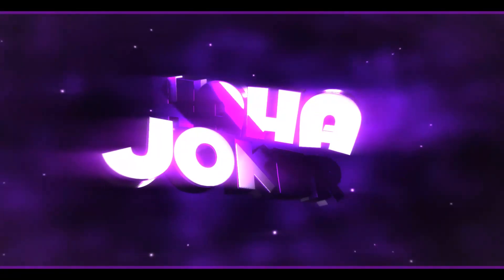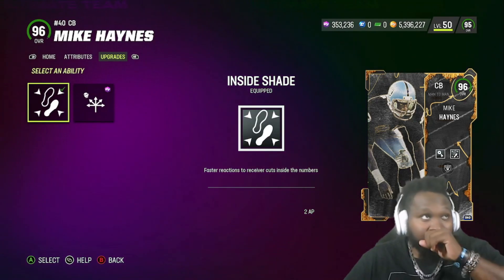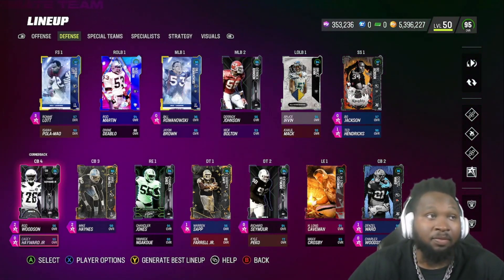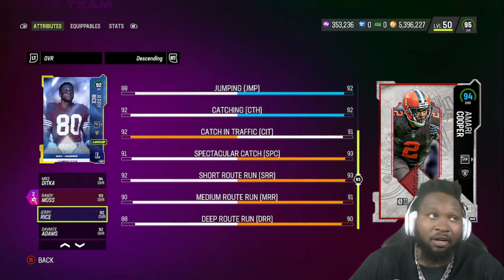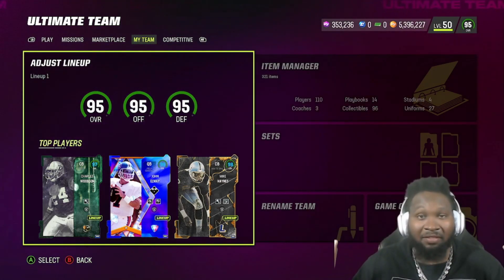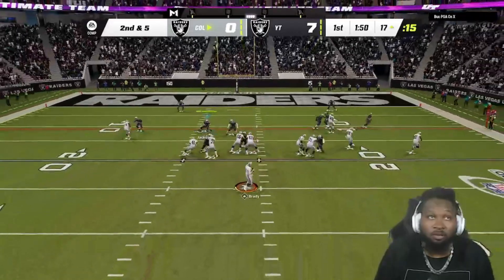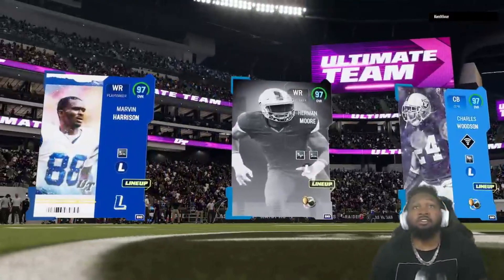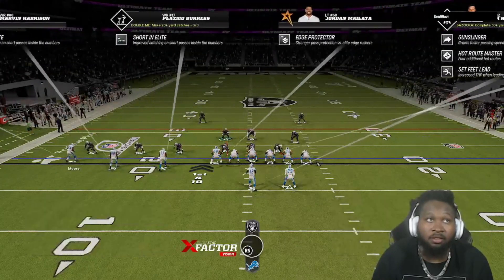MADDEN 23 LEGEND LTD MIKE HAYNES GAMEPLAY LAS VEGAS RAIDERS THEME TEAM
JOKER FAM we got another big time LTD addition to NO FLY ZONE